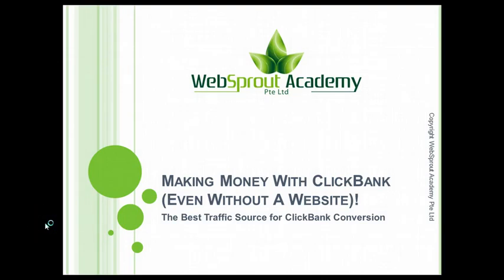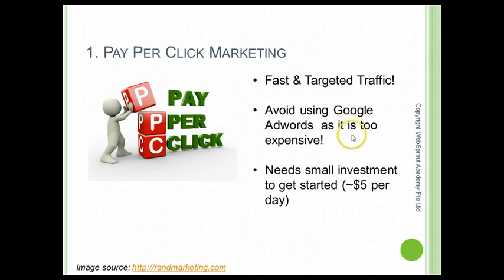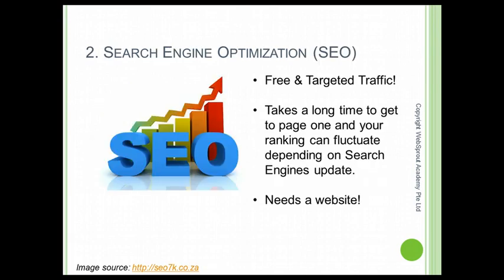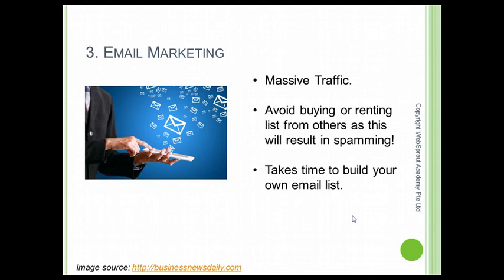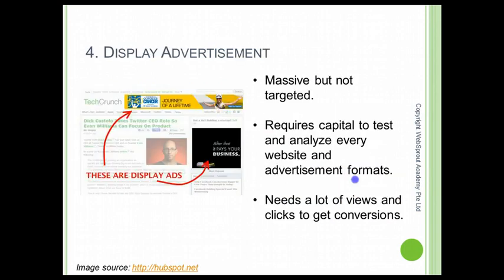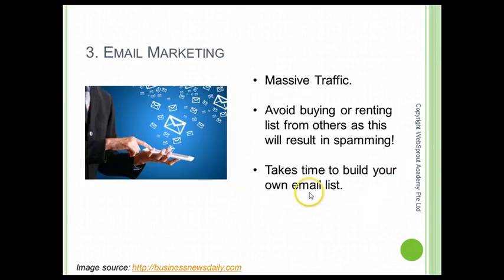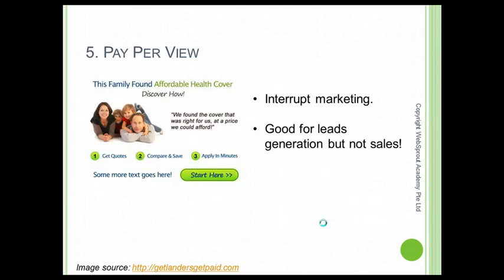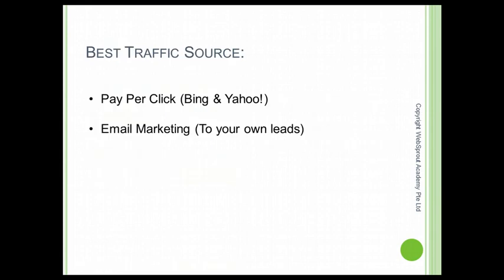Clickbank Tutorial | Best Traffic Sources for ClickBank Conversion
Make First Real Dollar In ClickBank With No Website |  Best Traffic Sources for ClickBank Conversion